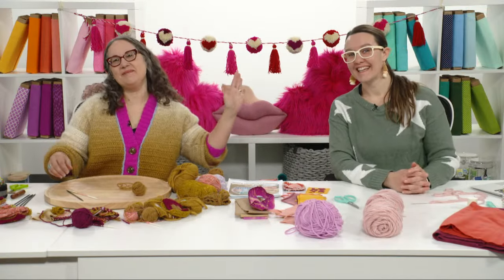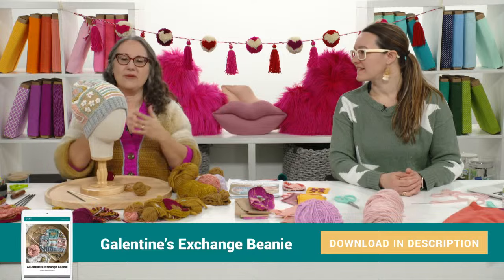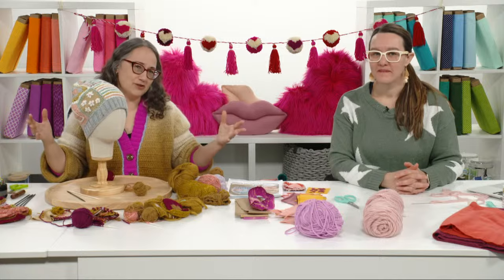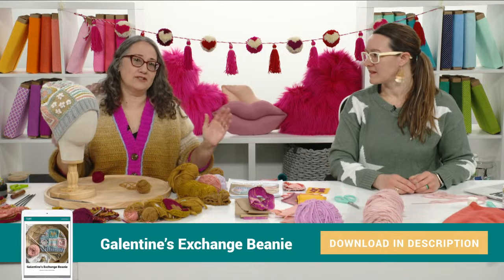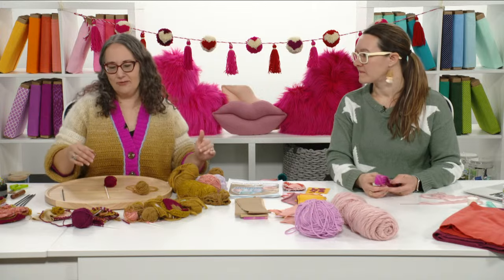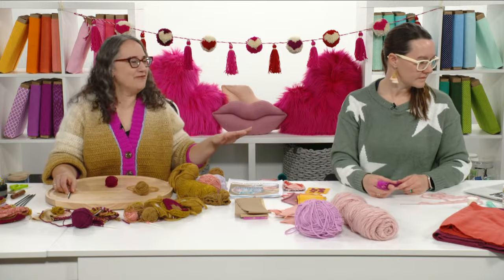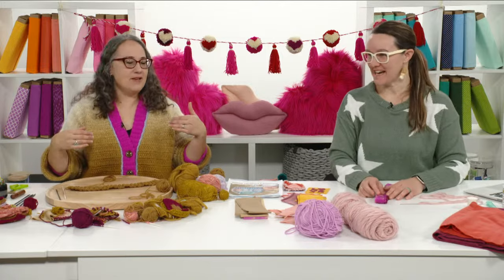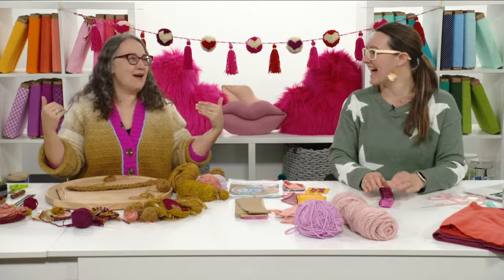Host Your Dream Galentine’s Party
We've got the inspiration you need for an unforgettable Galentine's gathering! Let us be your party planning pals as we bring you crafting ideas for your creative crew. Join Brenda K.B. Anderson and Emily Steffen for this two-part series, streaming LIVE on Tuesday, January 30th and Tuesday, February 13th at 10:00 a.m. CT/11:00 a.m. ET.

Brenda and Emily have teamed up to create an adorable beanie, made sewing-bee style, where everyone works together to make a group of hats! Watch the tutorial for this project and discover other creative and fun party ideas to make your Galentine’s Day celebration truly special!